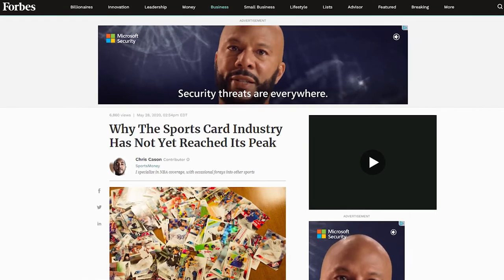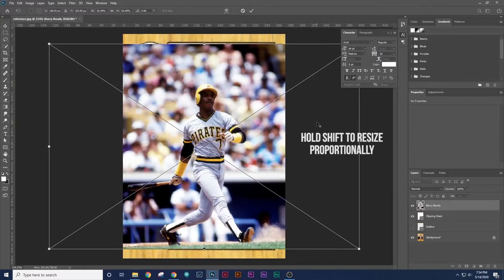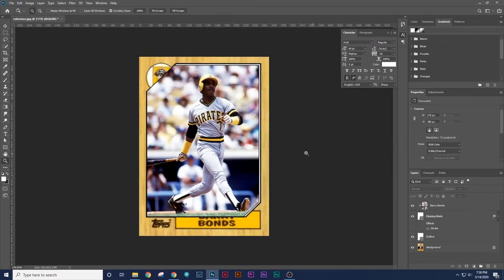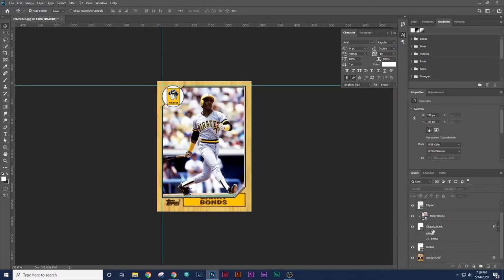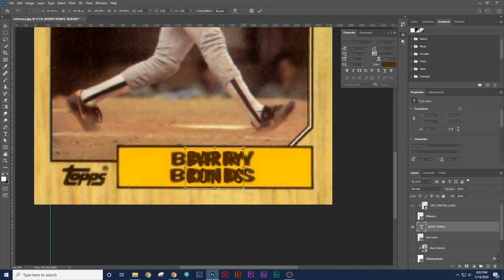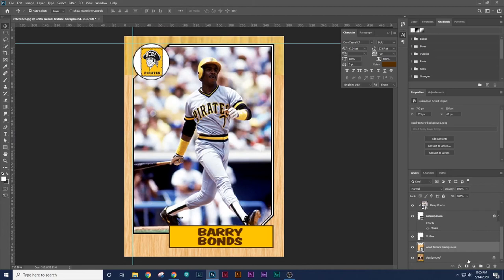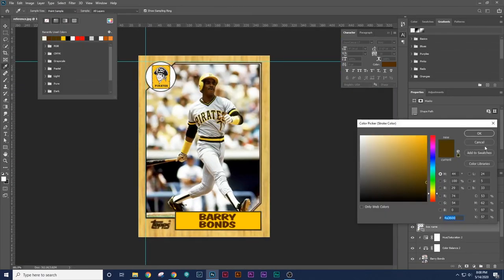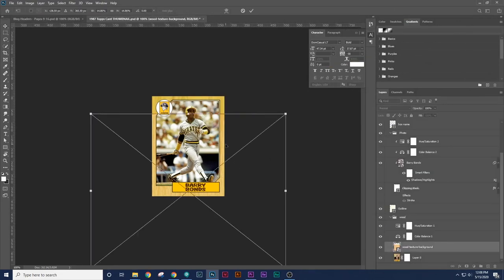How to Design a Baseball Card in Photoshop (1987 Topps)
Learn how to design a baseball card in this Photoshop tutorial as I recreate a 1987 Topps Barry Bonds rookie card.